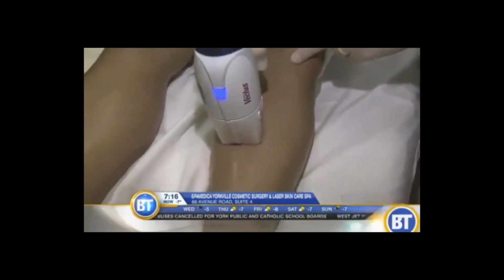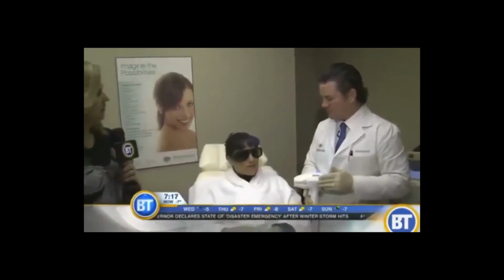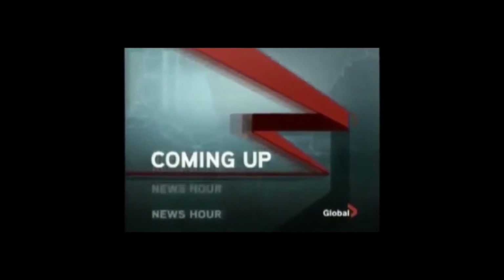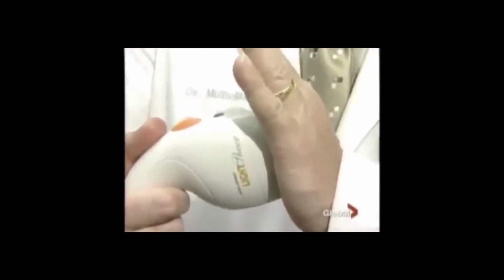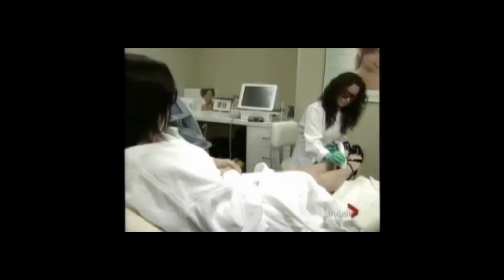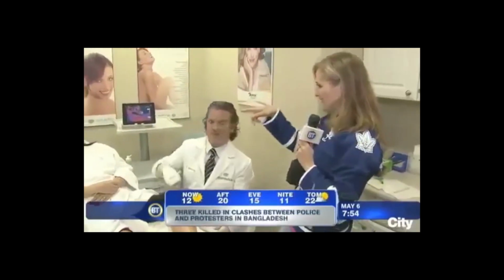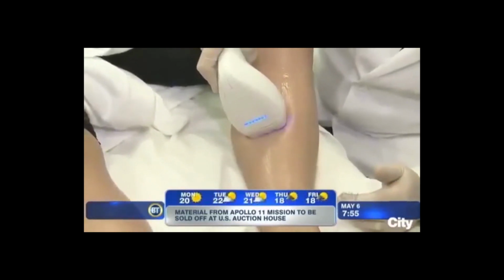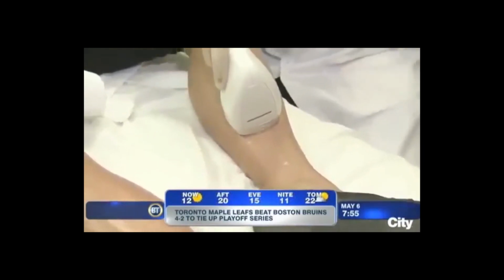Laser Hair Removal